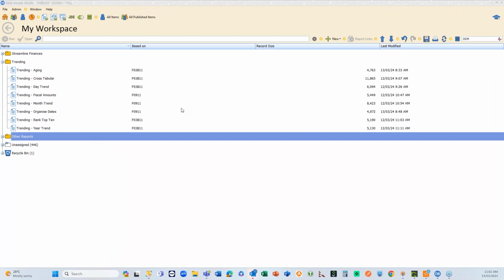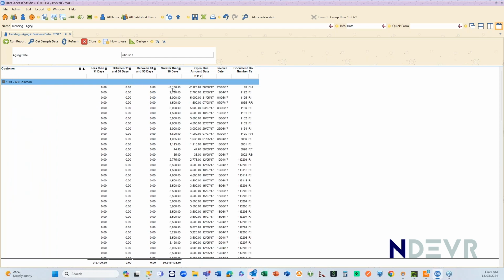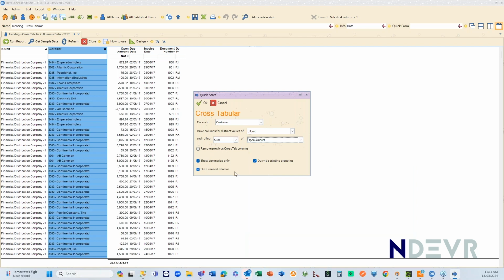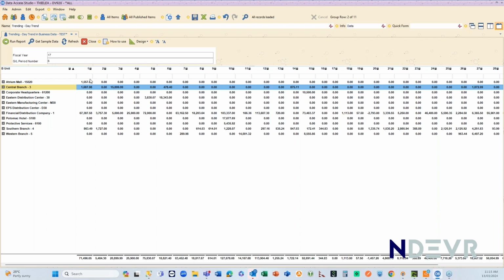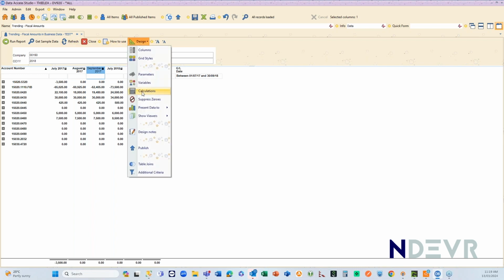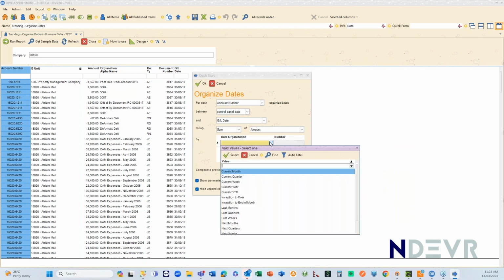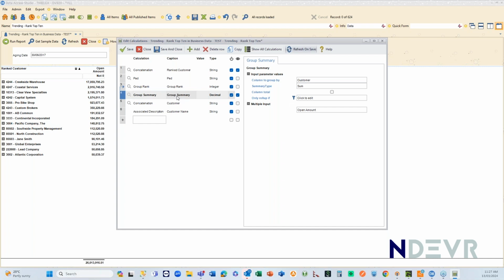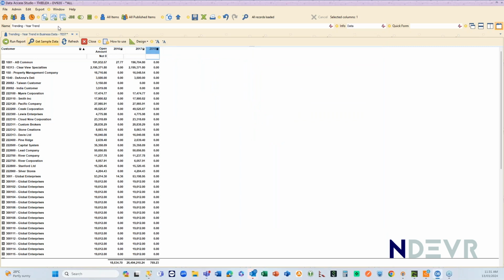Using the ReportsNow Trending Wizard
Unlock the hidden stories within your JD Edwards data using the ReportsNow Trending Wizard.
In this recorded webinar, Anne Thiele of shows you how data trend analysis is achieved using the trending wizard.

For robust and reliable trend analysis, using a tool such as ReportsNow, which comes with a built in Trending Wizard, gives you the capabilities of;

Advanced data handling capabilities
Automated data cleaning and transformation
Built-in visualization tools
Statistical analysis functionalities
Secure data storage and access controls

Key moments in this video:
00:00:00 Introduction
00:01:37 Getting started with the reportsnow trending wizard
00:01:57 Aging Analysis with Trending Wizard
00:08:41 Cross-Tabular Analysis for Deeper Insights
00:12:21 Day Trend Analysis
00:24:04 Rank Top Performers (or Bottom) for Targeted Action
00:28:17 Data Presentation